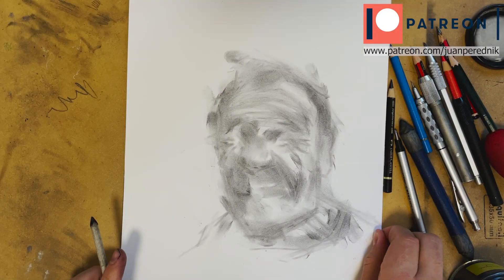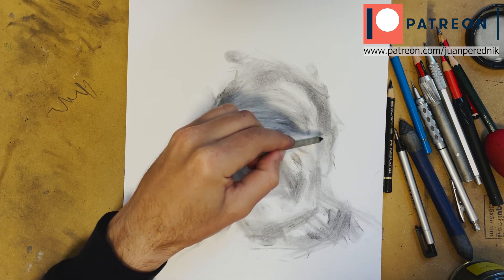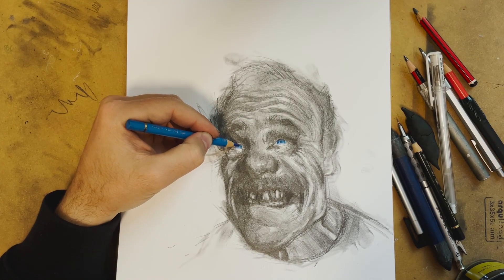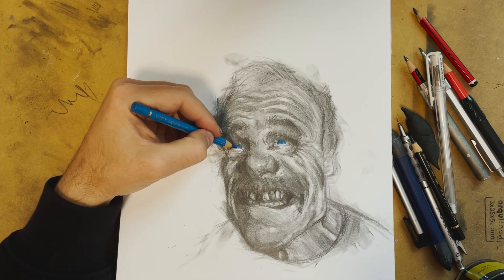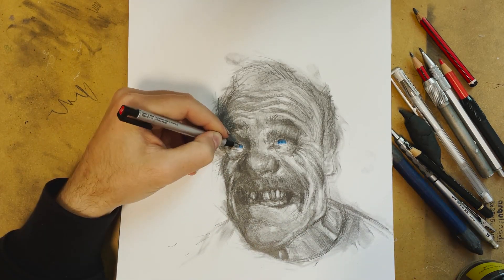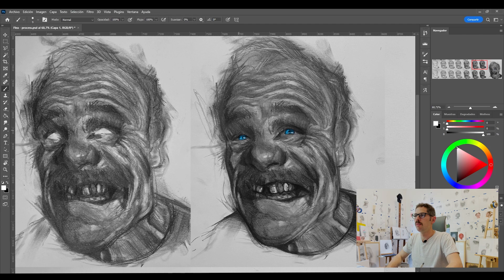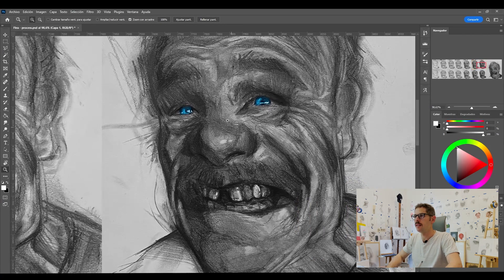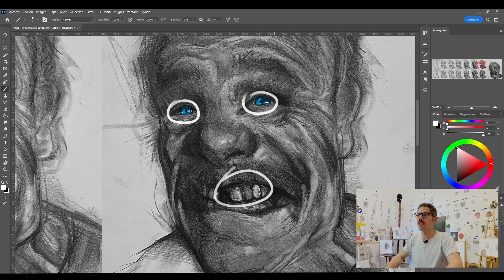Flea Portrait! - Patreon Trailer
Such a great character, had to do it!
In the full real-time video on Patreon you will have some very interesting tips about the eyes and how I started with charcoal powder. Thank you all for the support!
Join and get access to over 70 full process videos & tutorials on Patreon